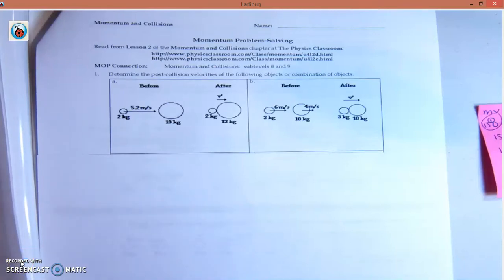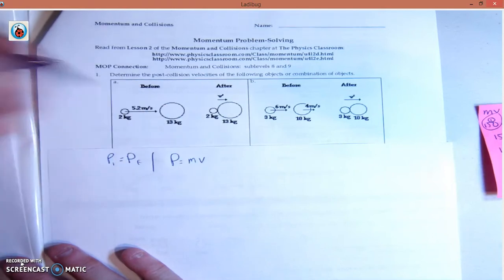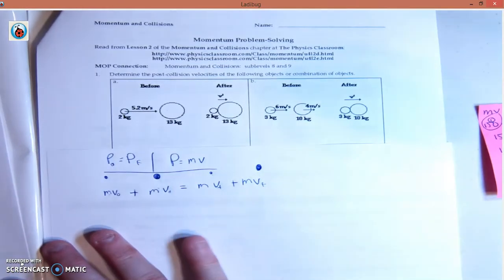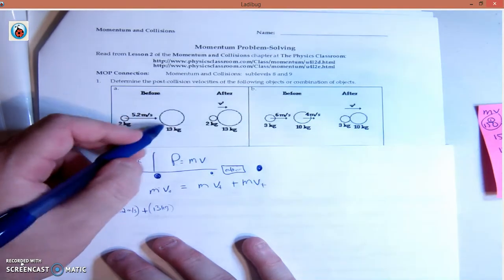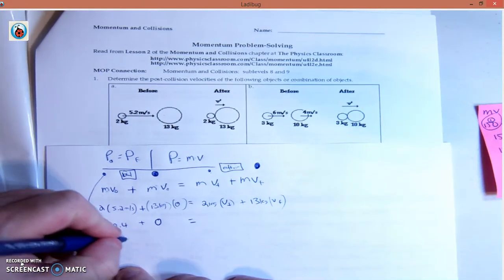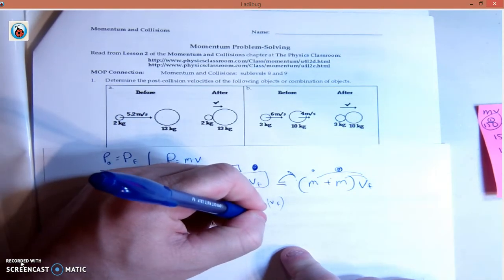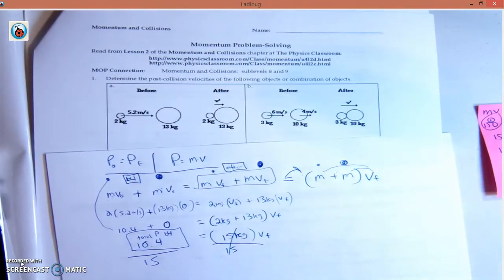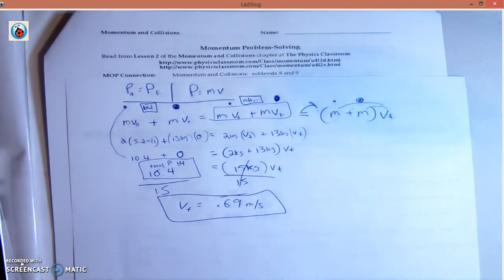Momentum Problem-Solving Question 1 a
We are solving for the Final Velocity of objects, when both object have the same final velocity.